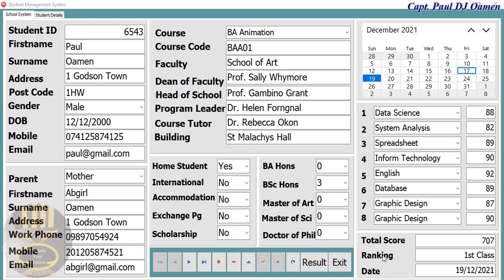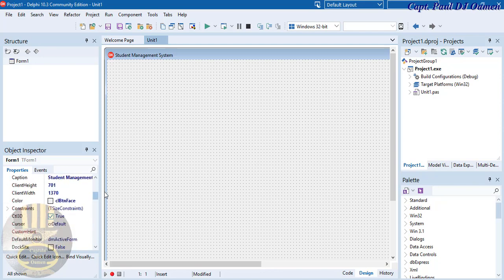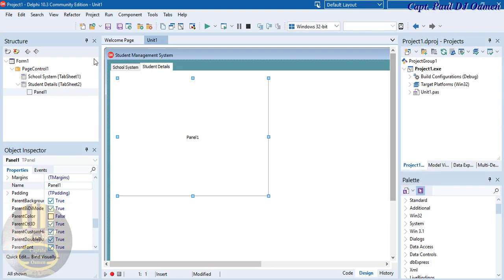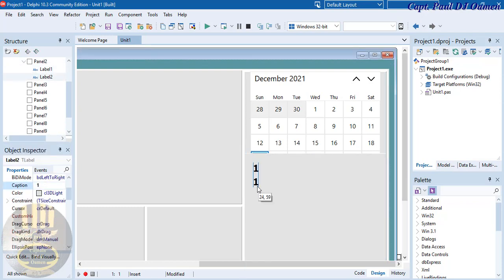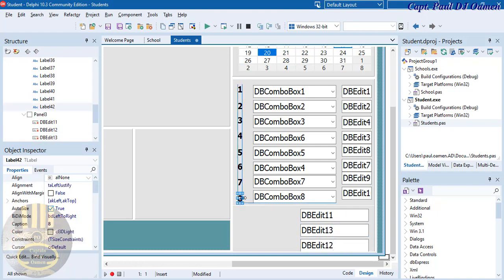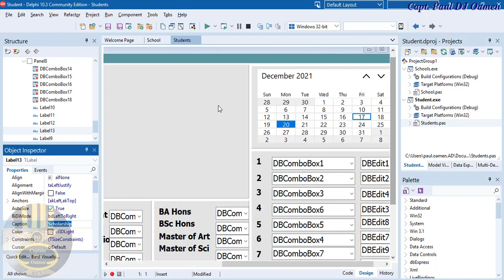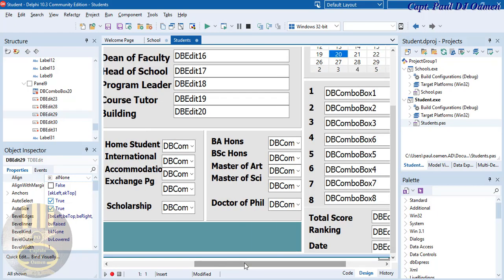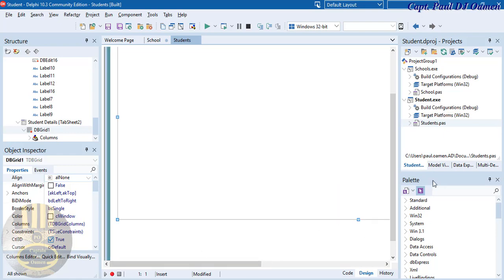How to Create Student Management System with Database in Delphi - Part 1 of 3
How to Create Student Management System with Database in Delphi. Interface Design:  You will learn how to embed TPanels in this video tutorial and add an editable DEGrid, TButtons, TDBLabels, TEdit, TDBComboBox, ADOConnector, ADOTable, Datasource, and call functions, with Arrays, IF Statement, and For Loop. Excellent Tutorial for Beginners.

Channel Members can Download the Student Management System with  Database in Delphi source code, and modify it for their own personal use. Plus one other source code per month. Total - 2 Source codes Per Month, only: